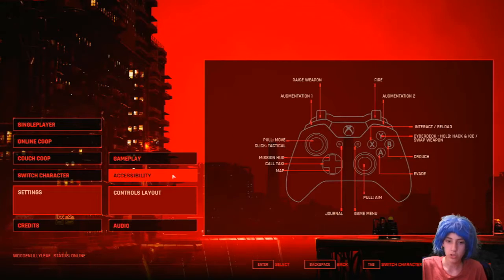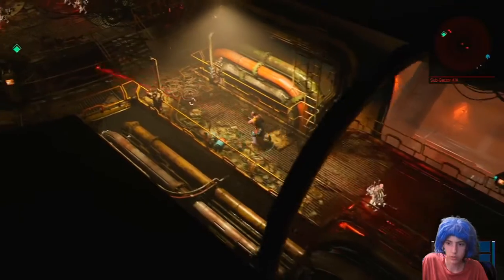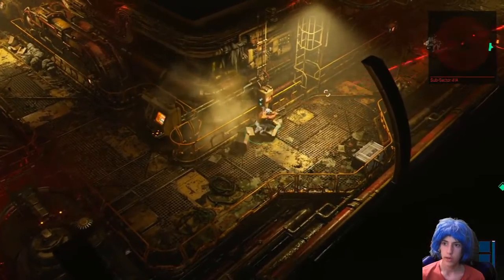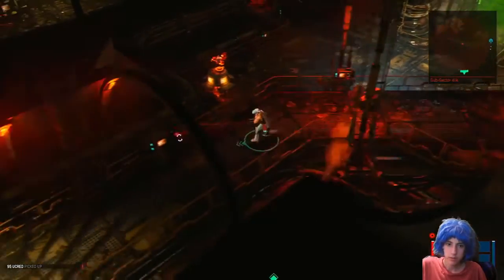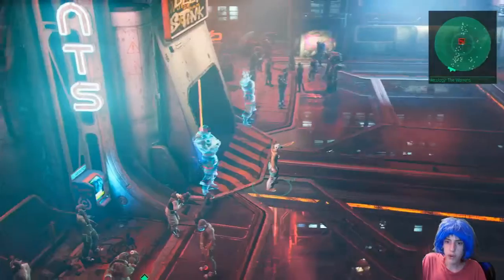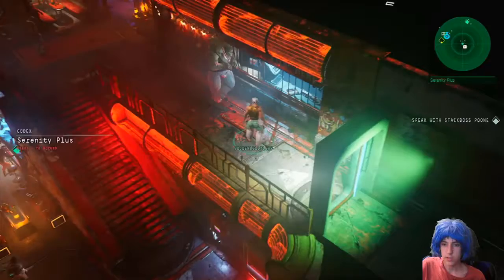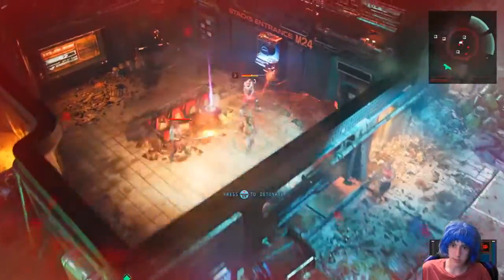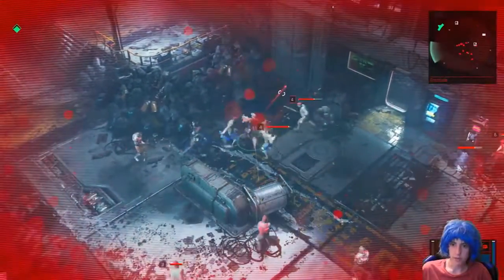The Ascent - Game Review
For this weeks game review, I reviewed a game called Ascent. This is a 3rd person shooter game where the player has to defeat enemies and progress towards finishing the story.
When I first loaded this game up, I had the option to customise my character. This feature was very cool because it meant that I could change my characters name, gender, hair, face, markings, cloths, voice and much more. This meant that every player can have a customised character and people don’t have to all look the exact same with the same character.
After I had customised my character, I could choose to do a tutorial or skip it. This option appeared in the centre of my screen so it was very clear and obvious. This also meant that I couldn’t accidently click to not do it. I chose to complete the tutorial. When I loaded it up, I was taken through a small section of the map. As I got to certain progress points, the game would show/teach me a new control or ability. I could stay in each section (or move between sections) freely so I wasn’t rushed to do anything. The tutorial was very helpful and showed me exactly how to play the game. It was really easy to understand and I could wait around to practice as and when I needed to. This makes the player feel like they know what they are doing because they can walk themselves through without having to be dragged around.
The storyline is very good and has many multiple-choice options. This means that I could choose my story and it would change depending on how I reacted and what missions I did. At base, if you shot your weapon, the whole of your team would suddenly flip out on you and attack back. This was really cool because it makes the game feel slightly realistic as you shouldn’t shoot anyone without them caring at all. In addition, they would tell everyone nearby so everyone would be involved in the tense fighting.
Overall, the graphics were very good and made the game look very nice. The characters looked like they were real life people and the weapons looked real. The buildings had a balanced contrast of modern graphics but on a old building.
Overall, I would rate this game 5/5 stars.
Here Is my review: